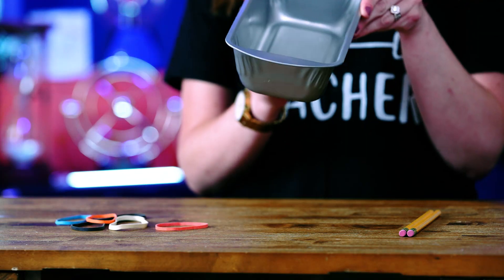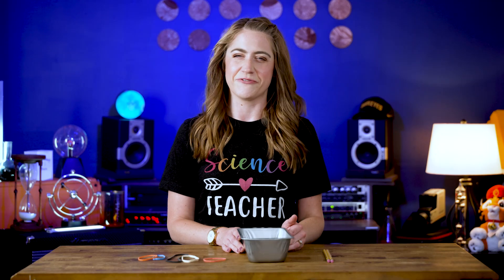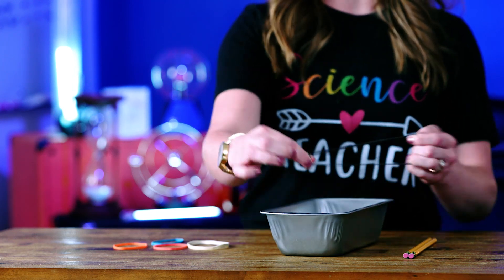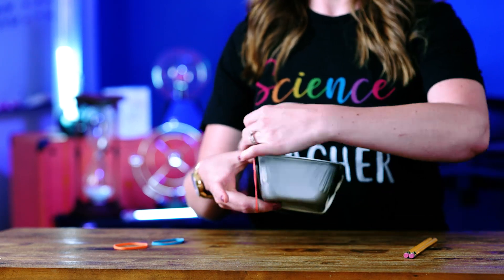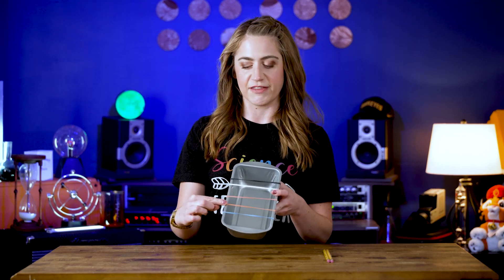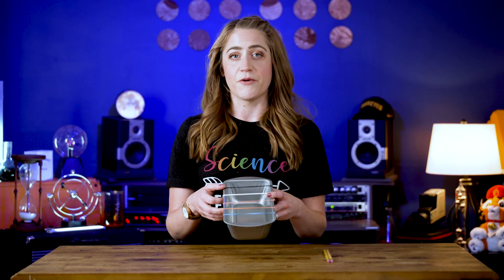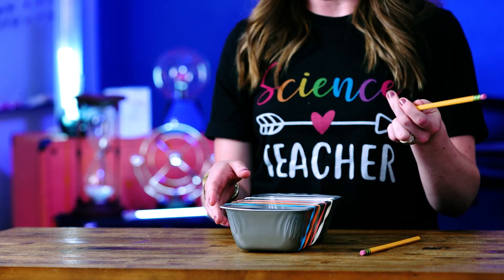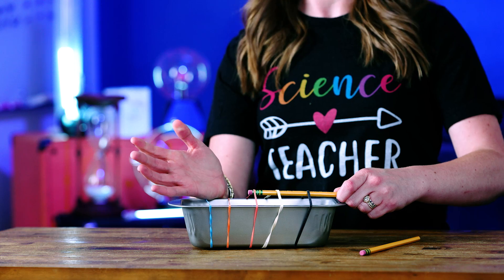Build a Rubber Band Guitar! 🎸 Fun Science with Ms. Shelley | 1st Grade NGSS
Get ready to rock out with your very own homemade guitar! 🎸 In this fun and educational video, Ms. Shelley explores the science of sound and vibrations by creating a DIY rubber band guitar. Perfect for first grade students and aligned with Next Generation Science Standards (NGSS), this hands-on activity brings science to life in an engaging way. Join us and learn how to make music while understanding the basics of sound waves, vibrations, and more!

For this activity you will need:
- A bread tin or baking pan
- Rubberbands
- A pencil

Join us for this exciting 1st Grade Science Lesson based on the Next Generation Science Standards (NGSS). Perfect for kids, parents, and teachers!

NEW VIDEOS EVER SUNDAY AT 10 A.M. CST

Timestamps:
00:00 - Introduction
00:27 - What you need
00:35 - Ronnie's Rule
00:45 - How to build your guitar

About:
🌟 Calling all young scientists and curious minds! 🌟

🔬 Get ready to embark on an exciting journey with Ms. Shelley's Science Show! 🚀 Dive into a world where learning meets fun, and science comes to life in the most engaging way possible! 💡

👩‍🔬 Meet Ms. Shelley, your guide through the fascinating realms of science! 🌎 With over a decade of experience as a grade school science teacher, she knows just how to make learning an adventure you won't forget. 📚 From the depths of chemistry to the wonders of biology, Ms. Shelley's got you covered!

🎉 Our mission? To bring the Next Generation Science Standards straight to you in a way that's anything but ordinary. 🌟 No boring lectures here—just interactive, entertaining, and educational content designed to spark your curiosity and ignite your passion for science! 🔥

🏫 Calling all teachers, parents, tutors, and schools—let Ms. Shelley's Science Show be your go-to resource for explaining those tricky science topics with ease! 📝 Whether you're in the classroom or at home, our show is here to support you every step of the way. 🌈

💫 So, join us on this thrilling adventure and let's explore the wonders of science together! 🚀 MsShelleysScienceShow ScienceIsFun NextGenScienceStandards EducationForAll 🌟🔍

Credits:
Hosted by: Shelley Rokos
Filmed and Editing by: David Rokos
Written by: Shelley and David Rokos
Theme Song: Written and Performed by: David Rokos